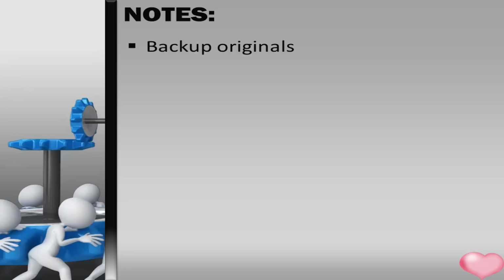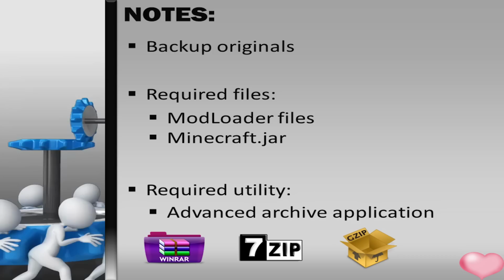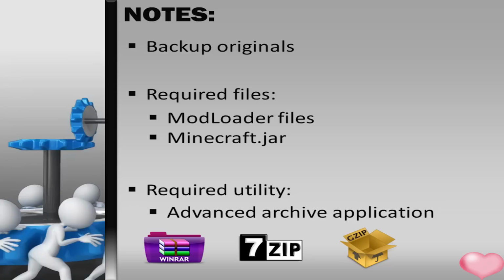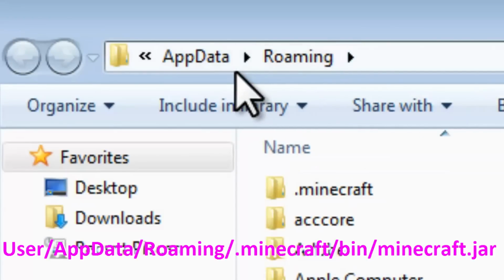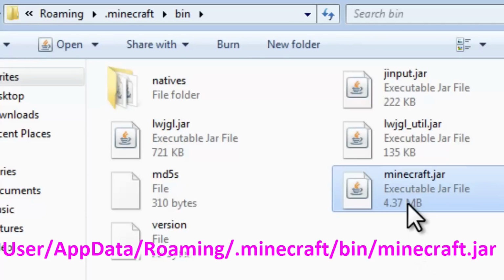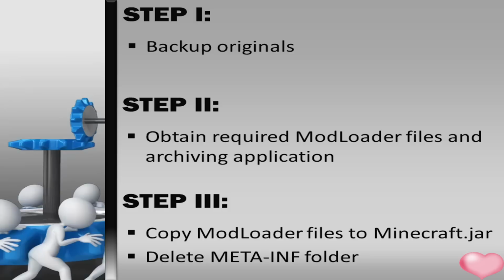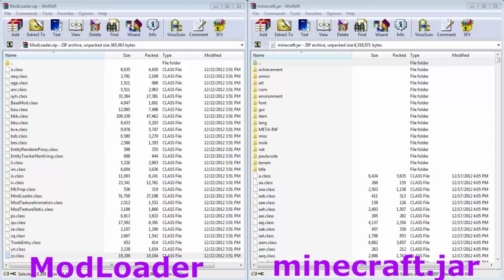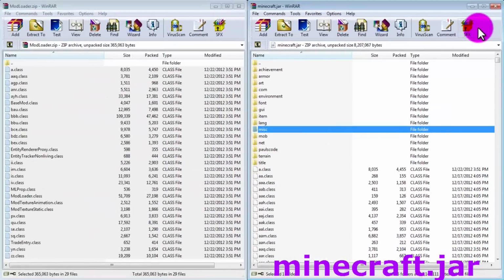Minecraft - [Tutorial] How-to Install Minecraft ModLoader - WiZARD HAX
=-=-=-=-=-Video Info and DOWNLOAD-=-=-=-=-=

♫ Freeze - Listen